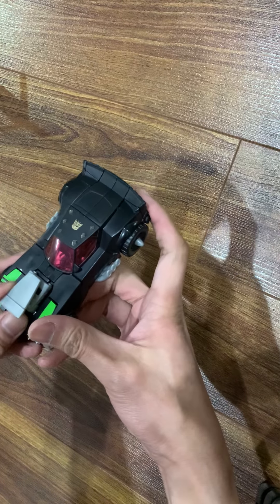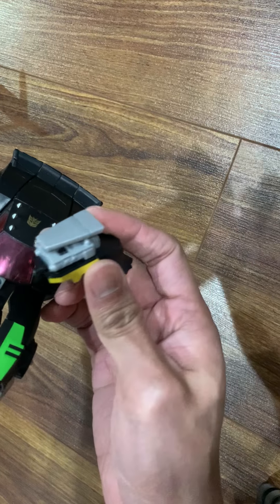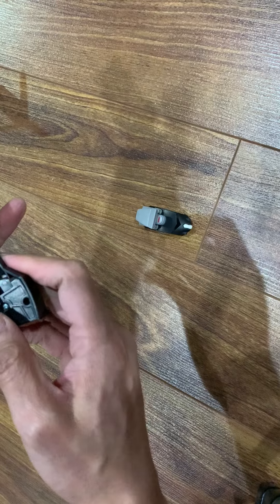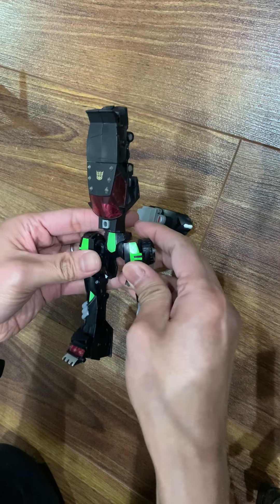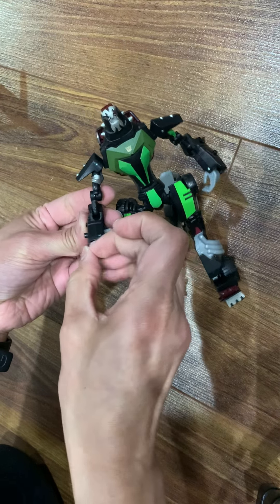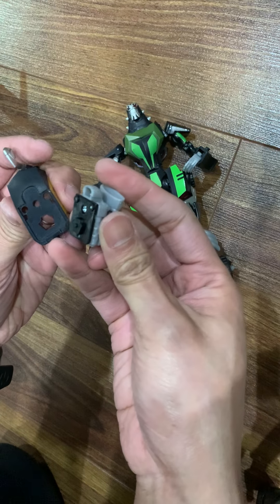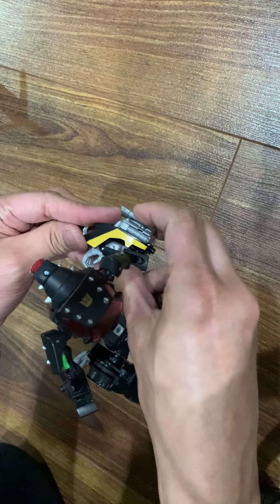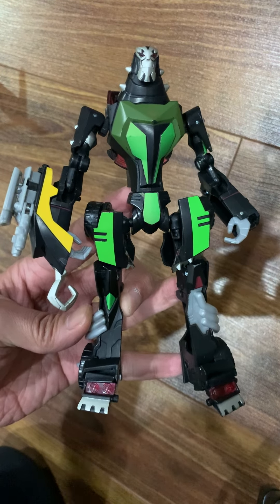Transforming Transformers Animated Lockdown (vertical video) ASMR Muscle Race Car Robot Toy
Welcome to another episode of Garage Sale Transformers Toy Finders or GSTF2 for short! It's the new show!